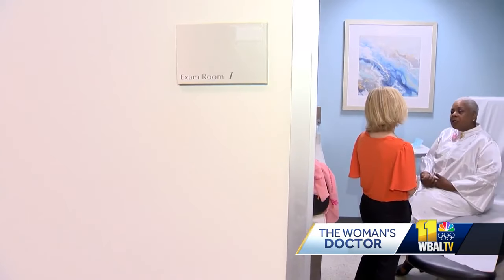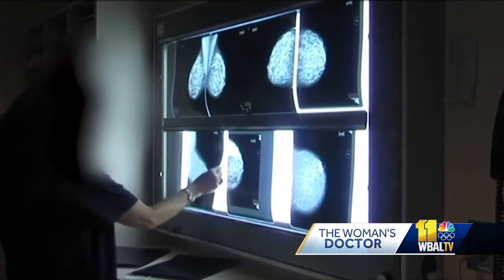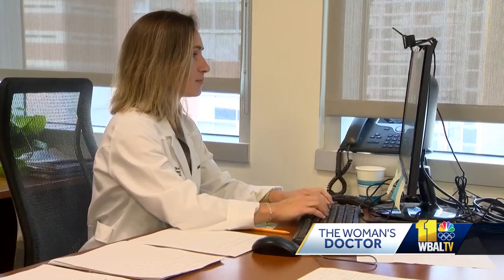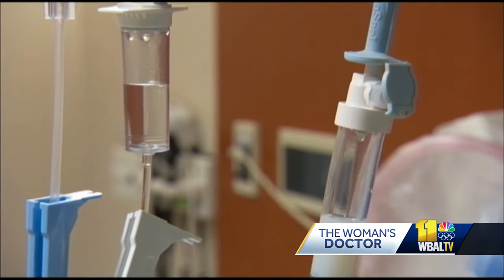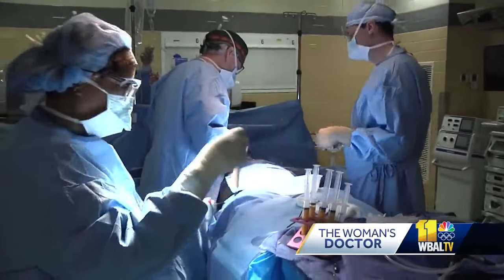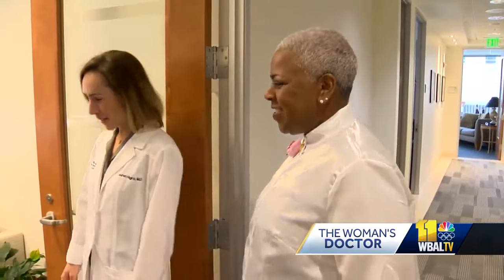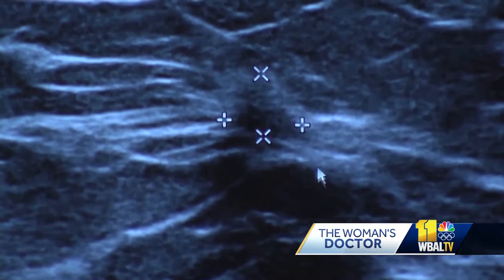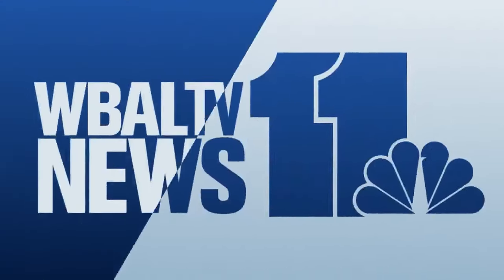Breasts can be reconstructed after lumpectomy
Many people associate breast reconstruction with a single or double mastectomy. But what about a lumpectomy? Reconstruction is indeed possible when only part of the breast is removed. When Arvin Rawlings was diagnosed with breast cancer and found out she needed surgery, she worried how it would make her look and feel.